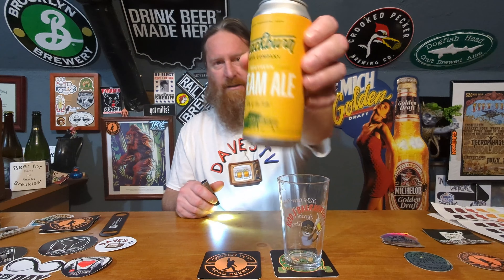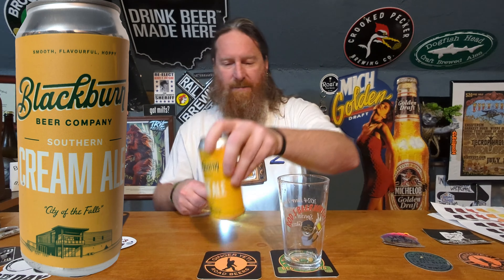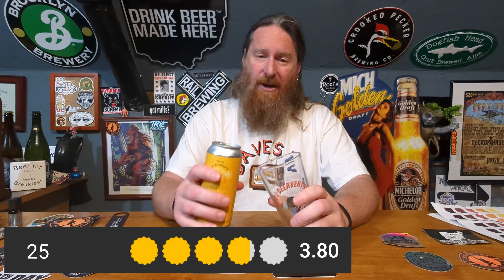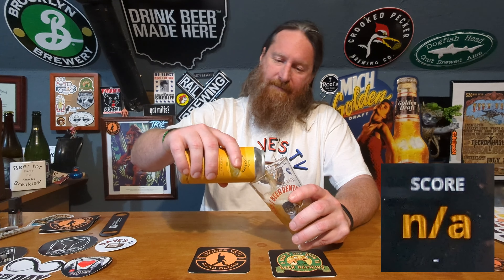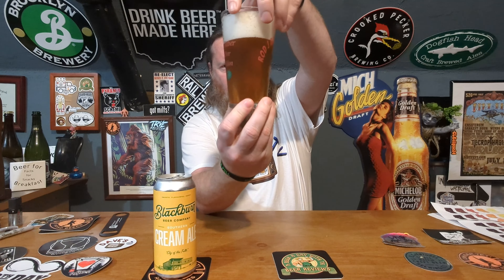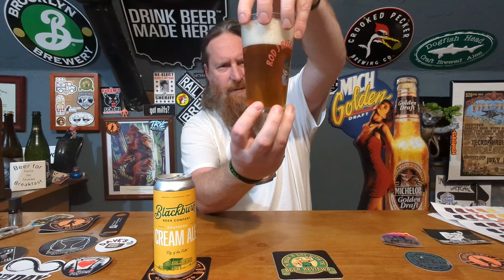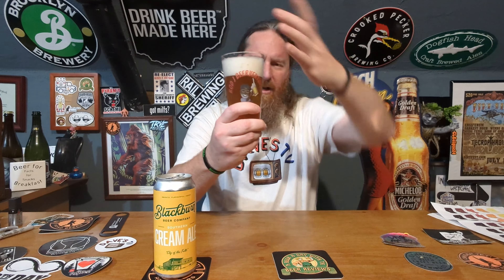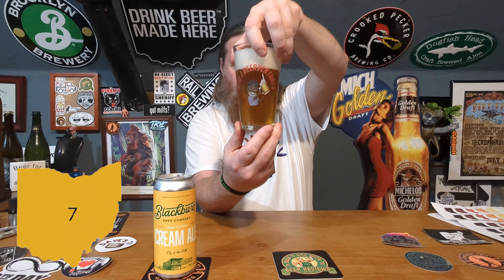Blackburn Beer Company Southern Cream Ale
I found Blackburn's Southern Cream Ale in the beer fridge at the 2024 Brewtubers Get Together in Niagara Falls.  I did not know who put it in the fridge when I recorded the video. However, I have since found it it was provided by Shane from @ShanesCraftBeerReview    Thank you! Please go check out his channel.   The beer poured into the @RodJBeerVentures  glass very nicely.  It was a nice amber colored beer with a soap bubbly white head.  It looked excellent in my new glass.      The beer smelled slightly malty and nutty.  The body of the beer was on the verge of medium with a smooth creamy mouth feel.   The flavors were malty and slightly nutty. This was an easy drinking crushable beer.  Perfect for drinking on the porch during an early fall evening.   Thanks again Shane!

T-shirt from:  @DavesTV72

Intro by:  @ericbauthor

BTC:   bc1qdu30fm5ssvn4h70vdz3h4csand0yj6xnwe7k5j
ETH:  0x87EFE2FfDF1f49B679B037cc1c9E6FE0a9e2227a
Doge:  DMqYiqkUdVzQKkXLbjuTtmWsFjfjQpFF3j